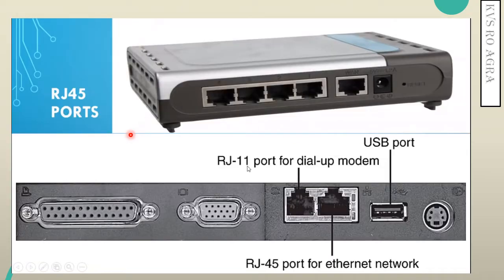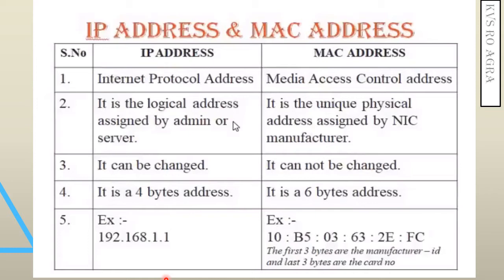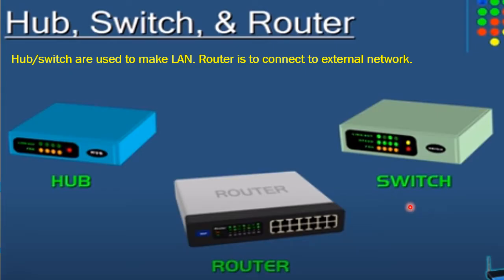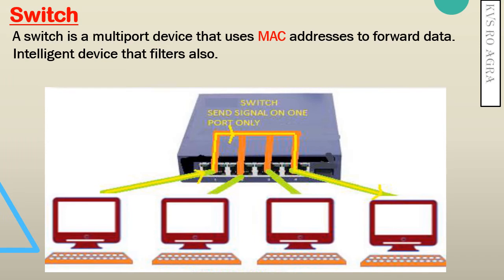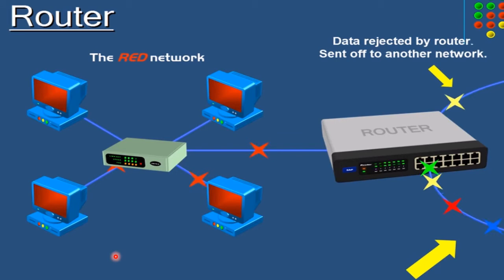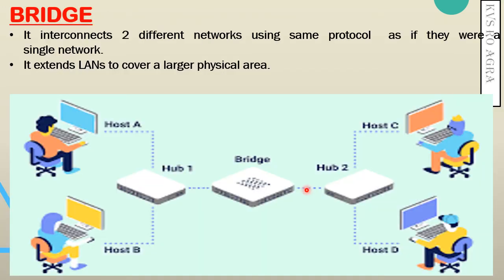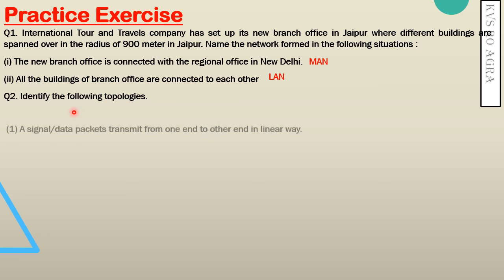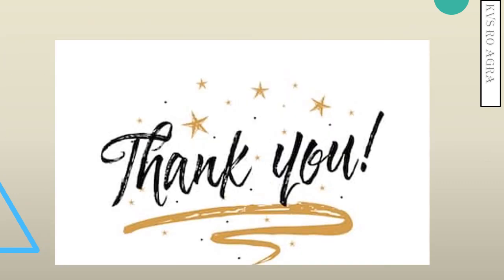UNIT 3 COMPUTER NETWORKING DEVICES - PART 2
It covers networking devices